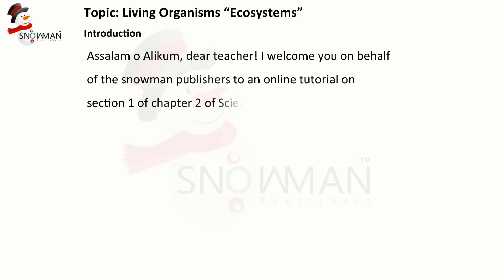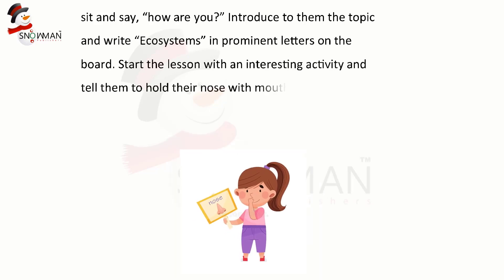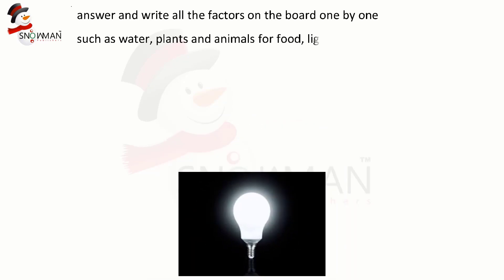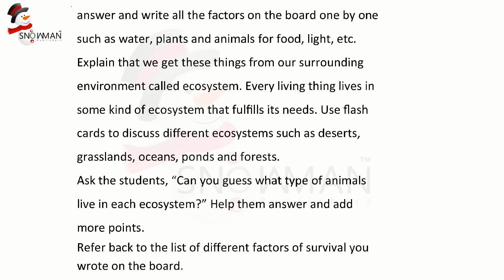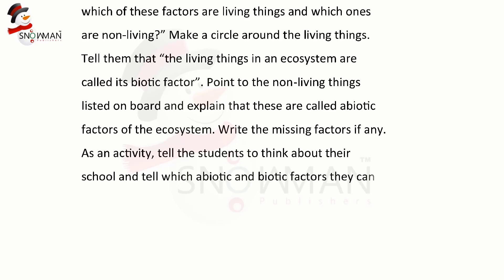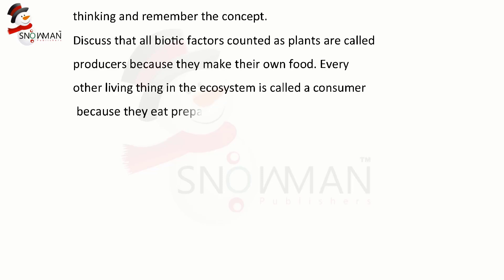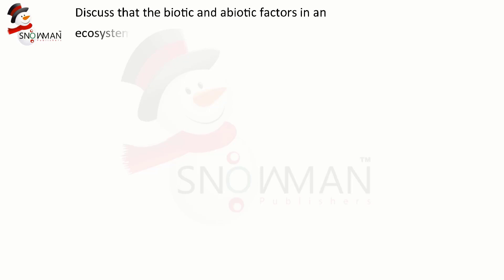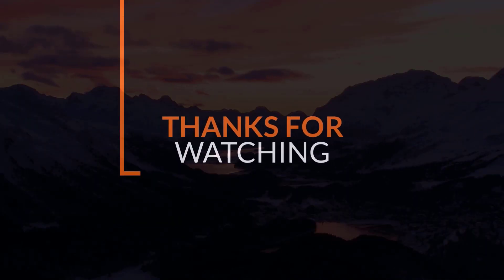Science Grade 4 Ch 2 Ecosystem part 1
Science Grade 4 Ch 2 Ecosystem  part 1 Video Tutorial.